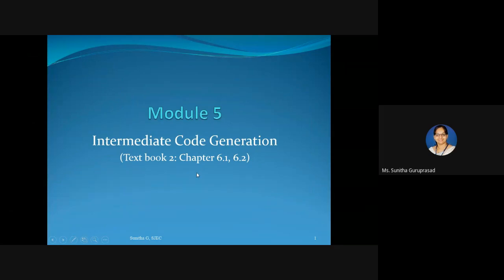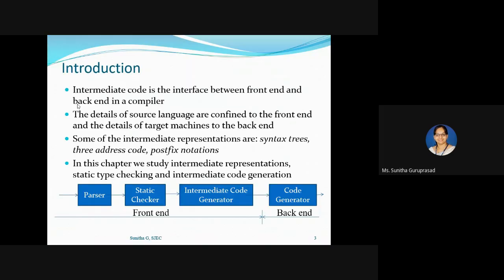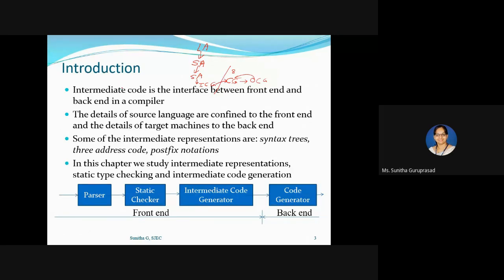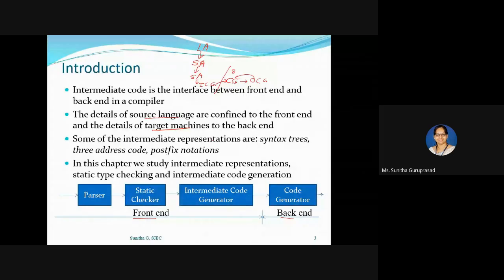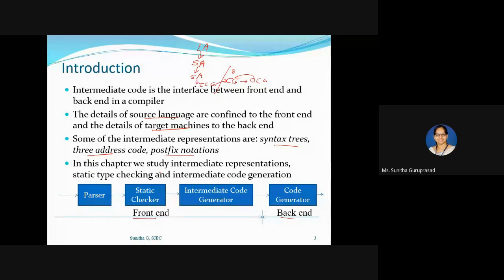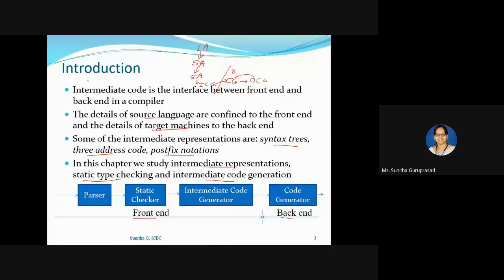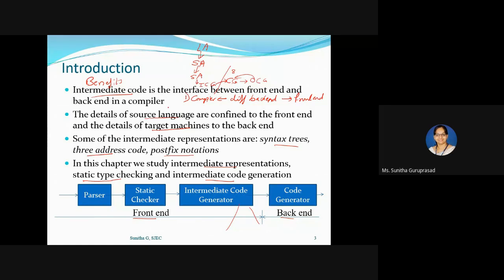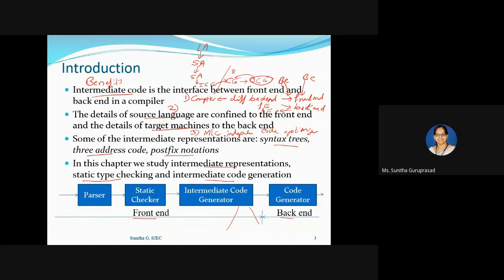3-Module 5 - Intermediate Code Generation